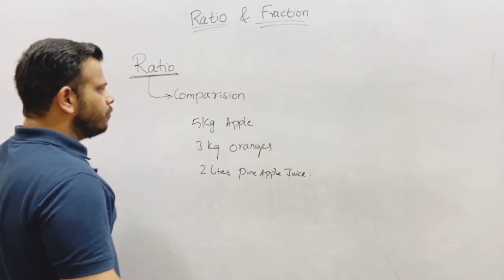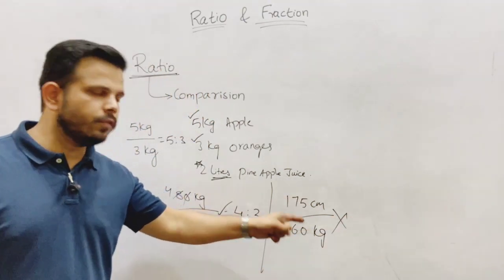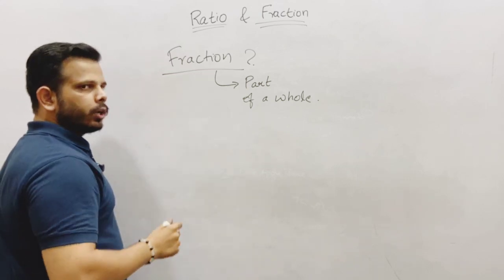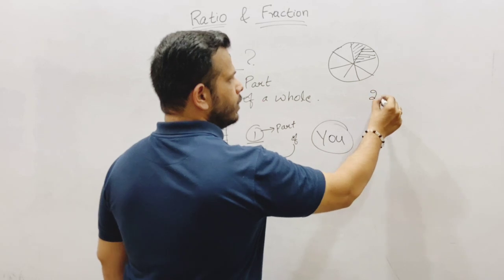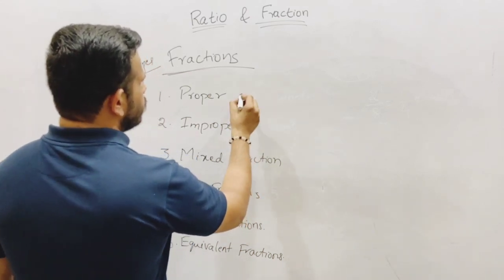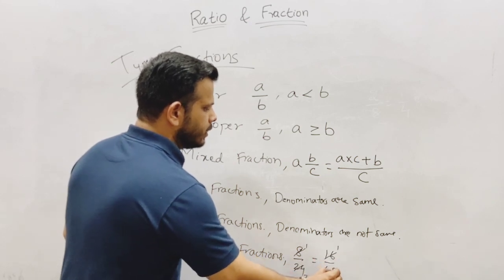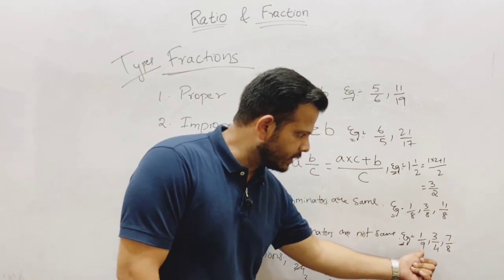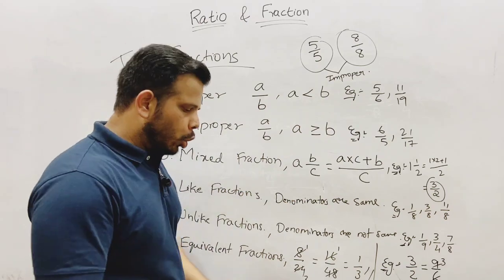Ratio & Fraction: Most important concept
A ratio shows how many times one number contains another. For example, if there are eight oranges and six lemons in a bowl of fruit, then the ratio of oranges to lemons is eight to six (that is, 8:6, which is equivalent to the ratio 4:3).

A fraction is a part of a whole.